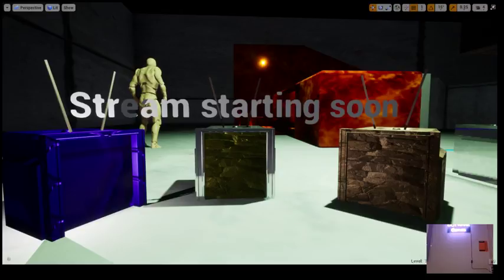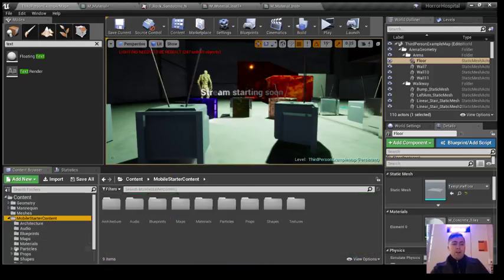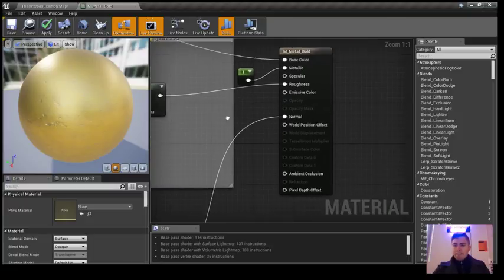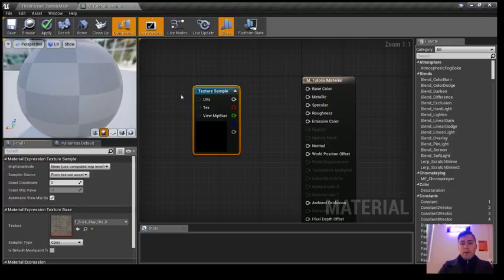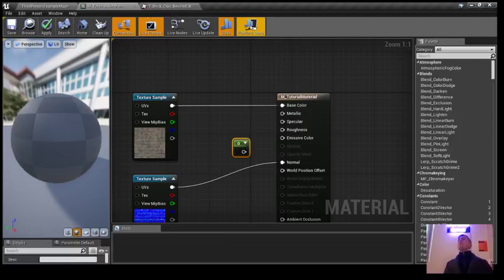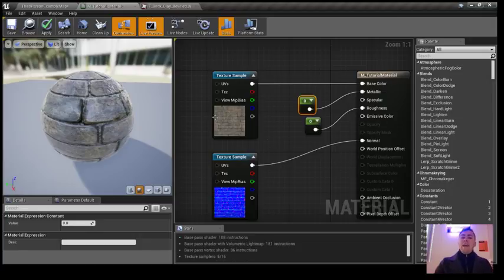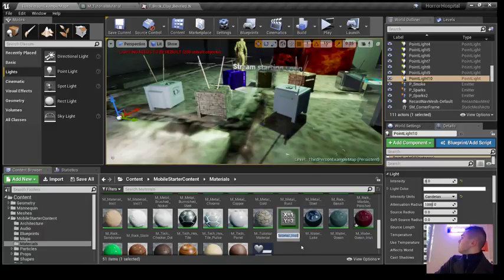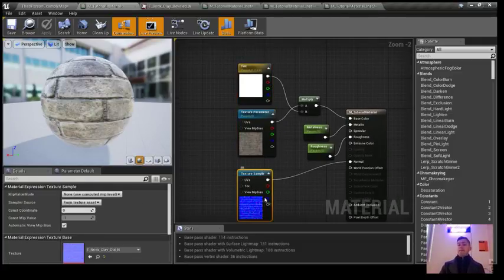Livestream Lesson in Unreal Engine